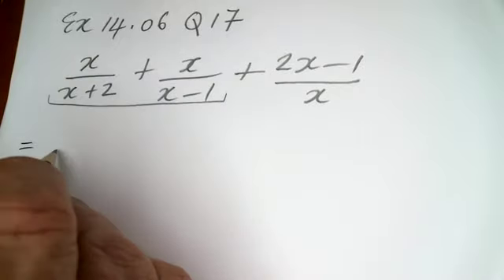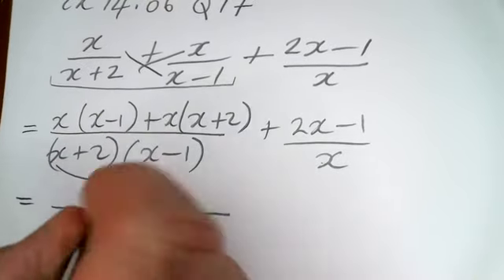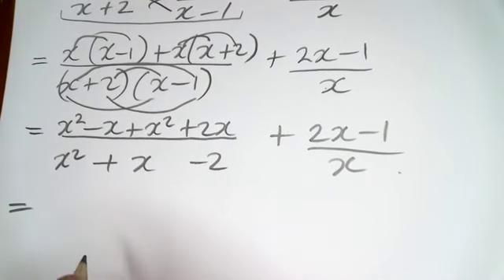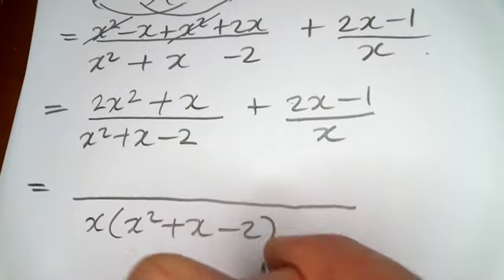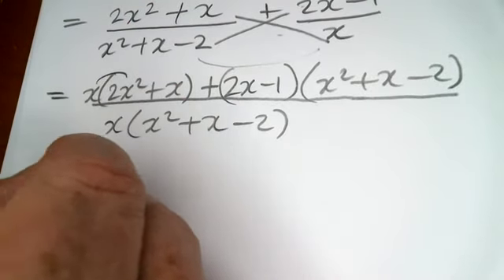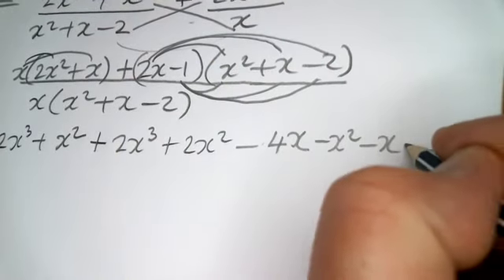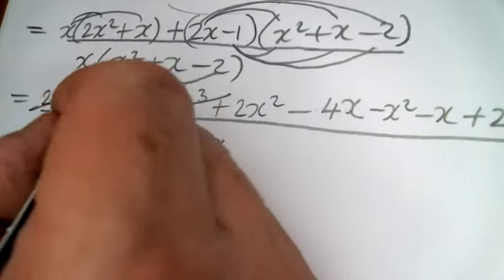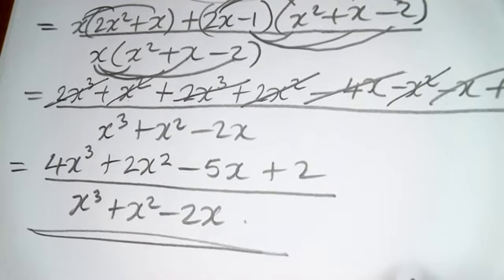Theta Ex 14 06 Q17